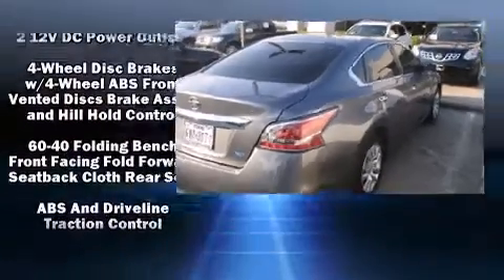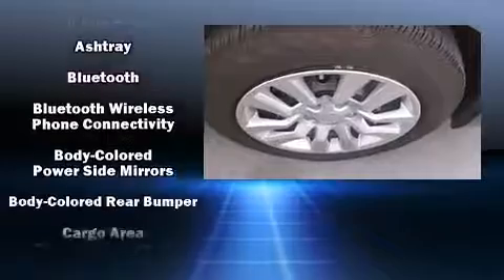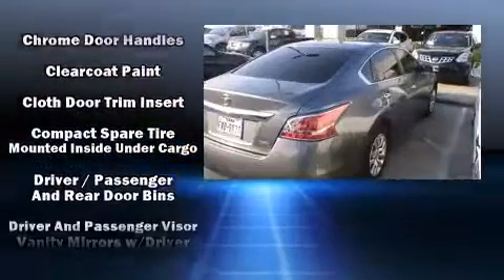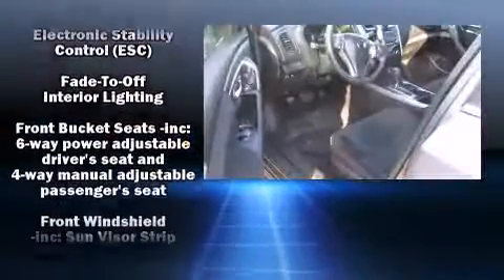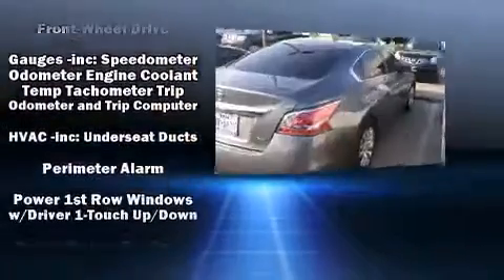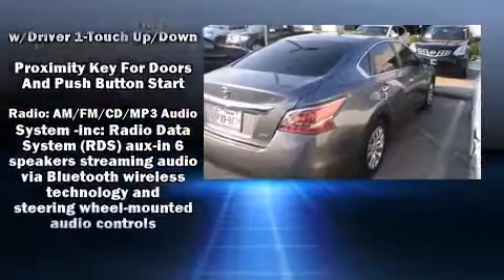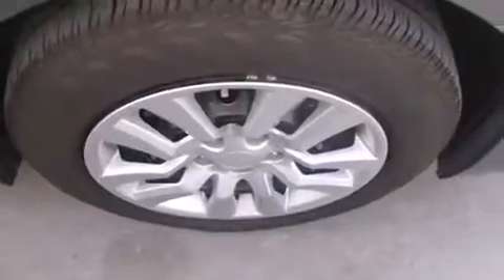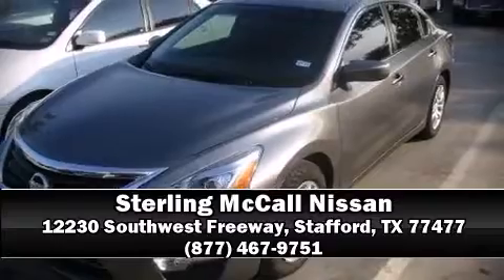2014 Nissan Altima 2.5 S in Stafford, TX 77477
Discerning drivers will appreciate the 2014 Nissan Altima. With less than 40,000 miles on the odometer, this 4 door sedan prioritizes comfort, safety and convenience. It features an automatic transmission, front-wheel drive, and a 2.5 liter 4 cylinder engine. All of the premium features expected of a Nissan are offered, including: delay-off headlights, front and rear reading lights, variably intermittent wipers, a trip computer, power windows, an overhead console, and much more. Premium sound drives 6 speakers, providing you and your passengers a sensational audio experience. Nissan also prioritized safety and security by including: head curtain airbags, front SIDE impact airbags, traction control, brake assist, a security system, and 4 wheel disc brakes with ABS. Various mechanical systems are monitored by electronic stability control, keeping you on your intended path. This vehicle has achieved Certified Pre-Owned status, by passing Nissan's comprehensive certification process, including a comprehensive 156 point inspection! We have a skilled and knowledgeable sales staff with many years of experience satisfying our customers needs. We'd be happy to answer any questions that you may have. We are here to help you.